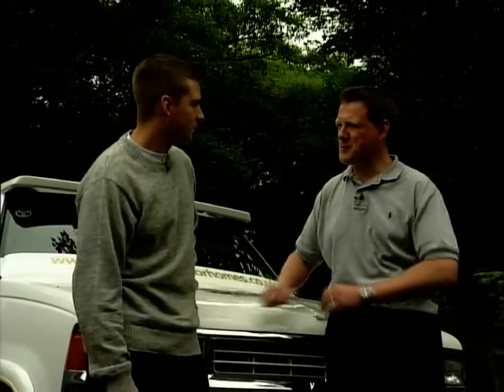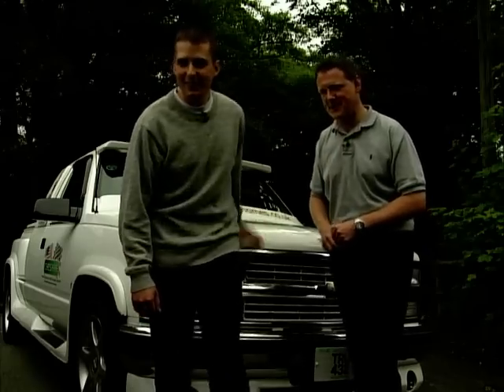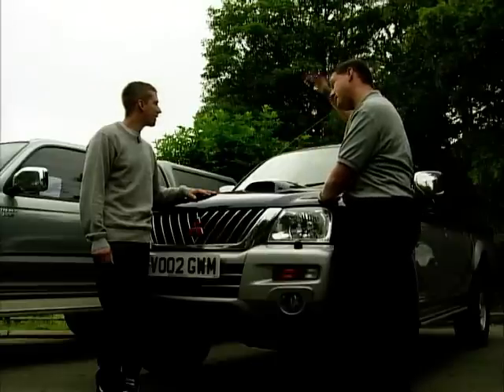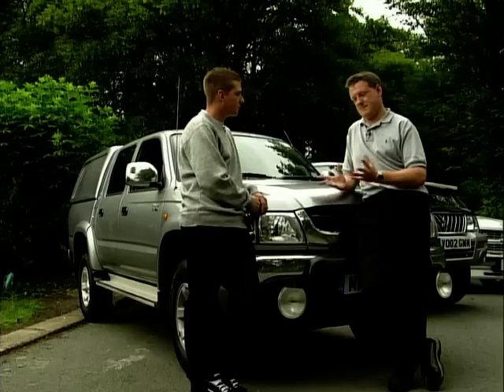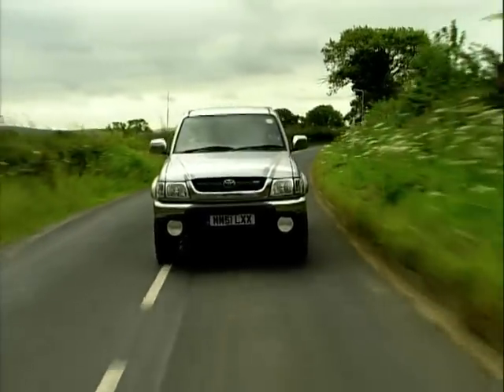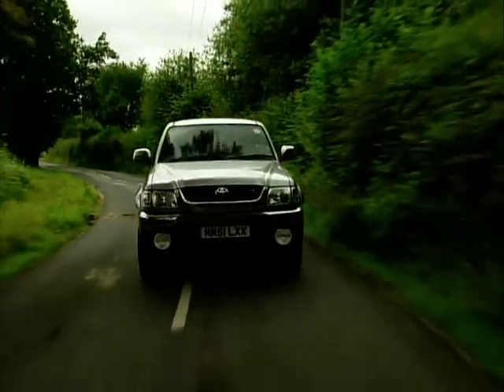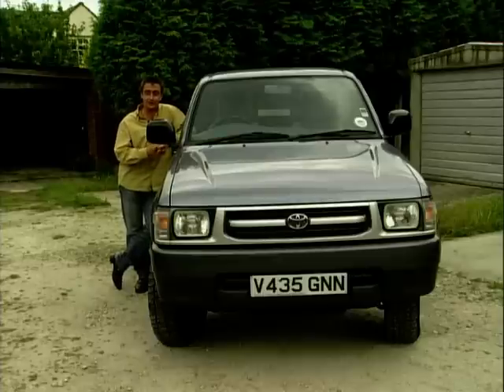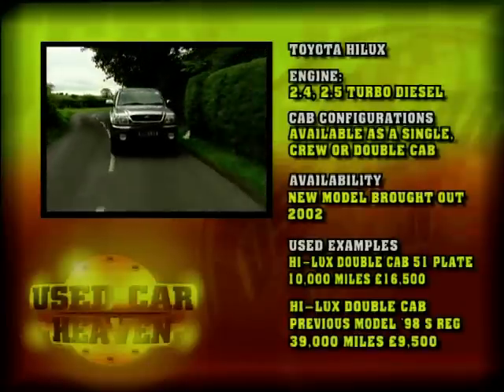2001 Toyota Hilux Review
Join Ian Royle and Seb Drake on an exciting quest for the perfect pickup truck as they navigate through options with a budget of around £16k. The spotlight is on the mighty Toyota Hilux, and Seb puts it to the test on a thrilling drive to determine if it's the ultimate pickup he's been searching for.

Get ready for a truck-buying adventure that promises to rev up your interest!

Social Media